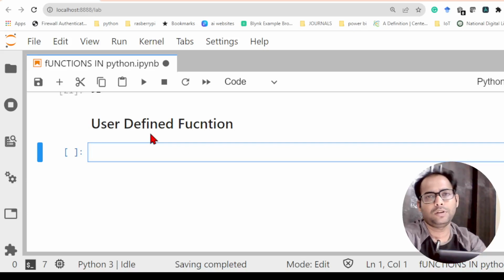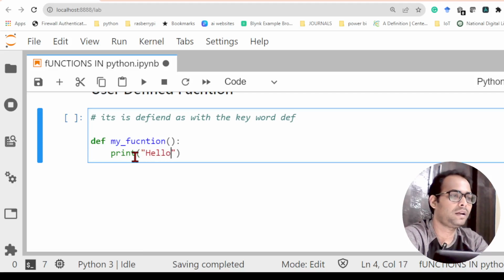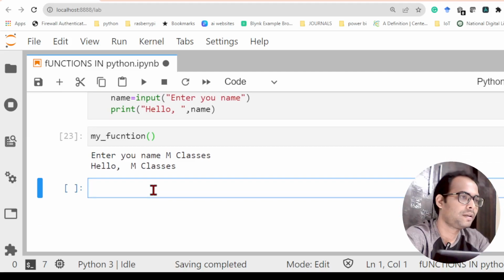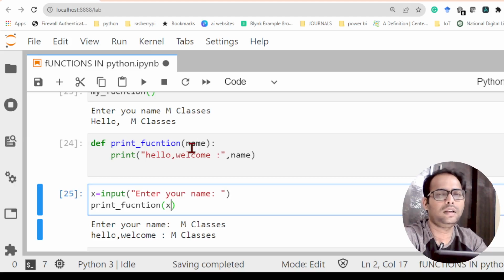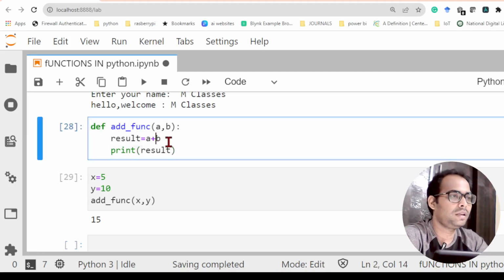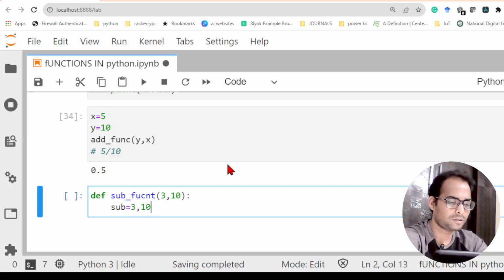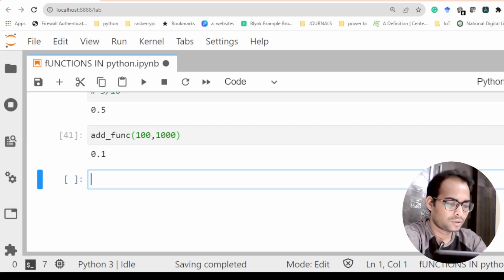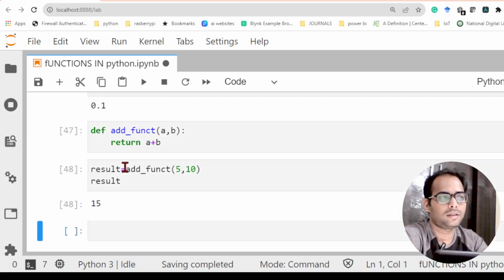🔵 User-Defined Functions in Python || Define own Functions in python || Python for Beginners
🔵 Elevate Your Python Coding Skills with User-Defined Functions! 🐍 Whether you're a beginner or an experienced coder, this video is your ultimate guide to creating and using custom functions in Python. We'll cover the basics of defining and calling functions, explore parameter handling, and dive into advanced techniques to help you code like a pro!

In this video, we'll delve into:
✅ Defining and calling your own Python functions
✅ Parameter handling and function arguments
✅ Return statements: How to make your functions produce valuable results
✅ Advanced function techniques for cleaner and more efficient code

Don't miss out on unlocking the power of user-defined functions!